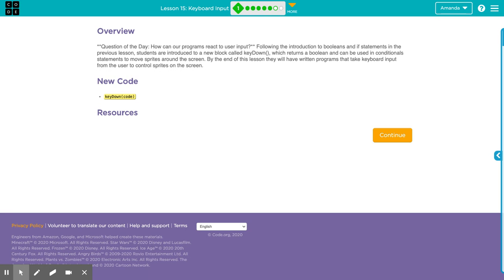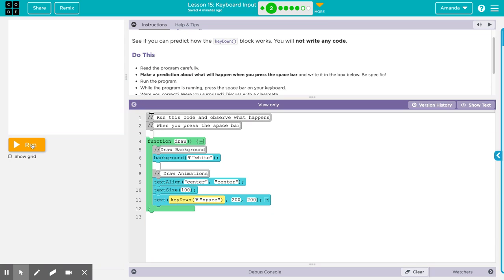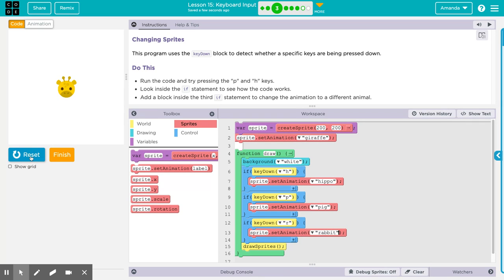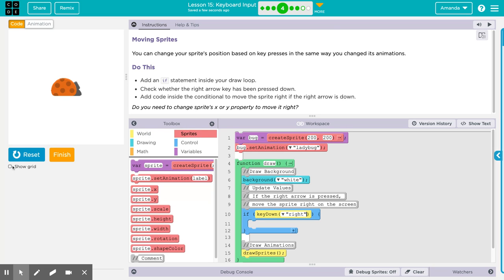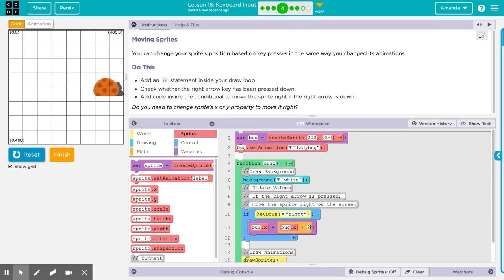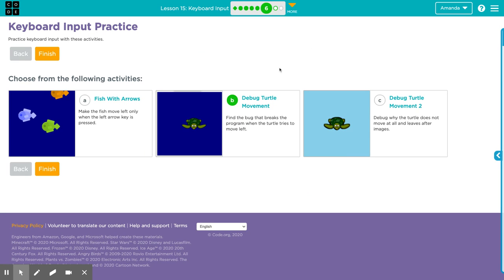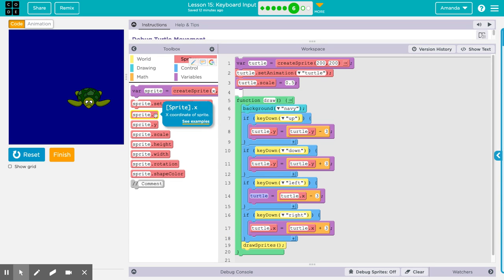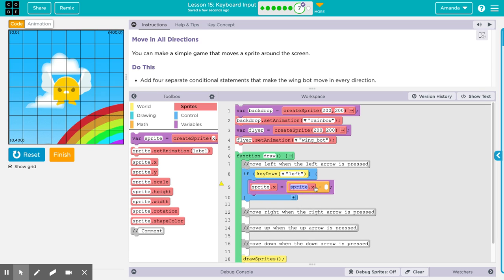Code.Org CSD U3 L15 Keyboard Input 20-21